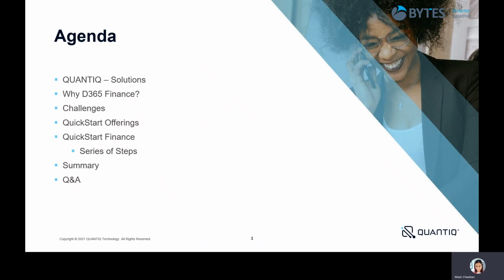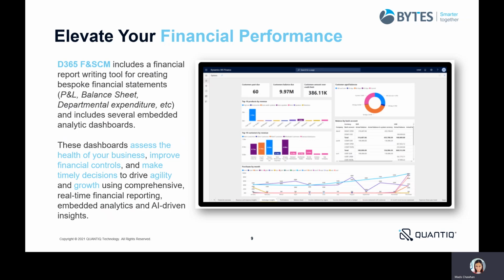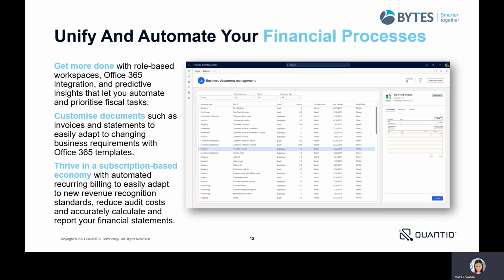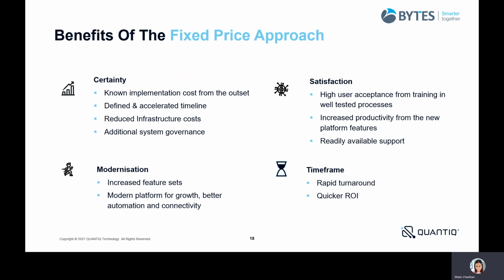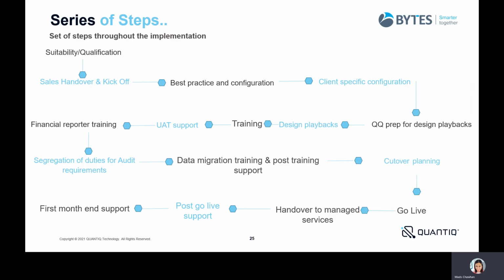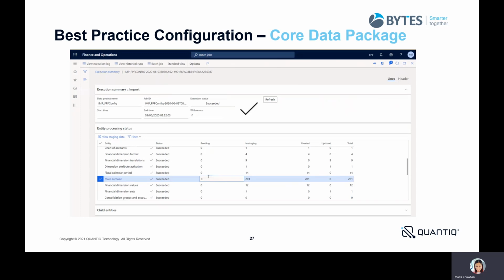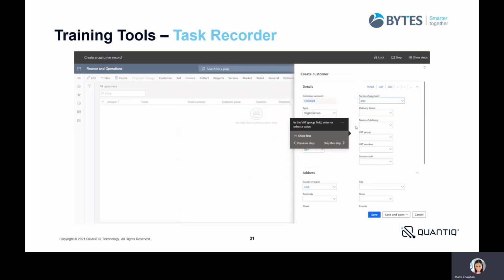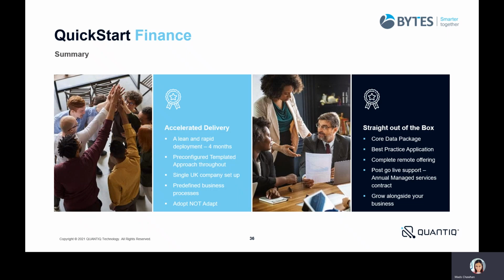Rapid ERP Modernisation with D365 Finance QuickStart